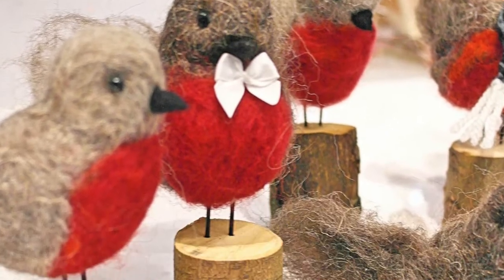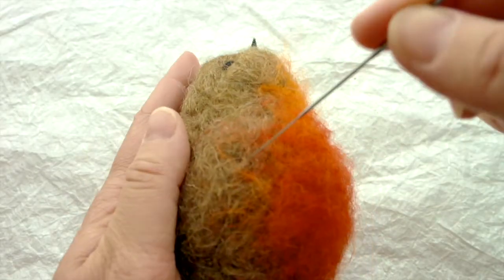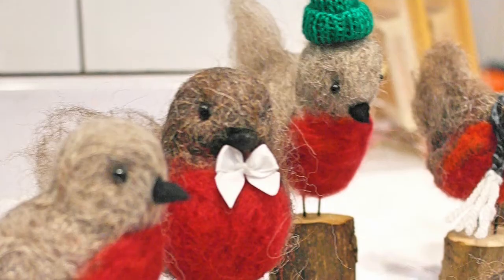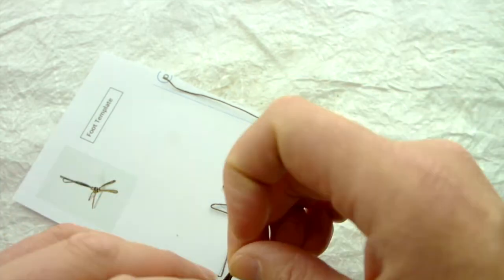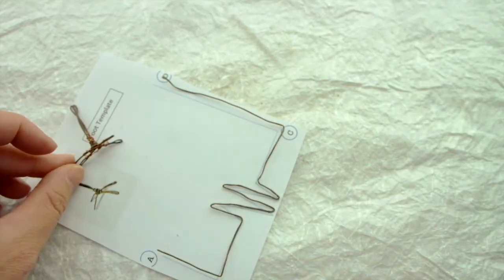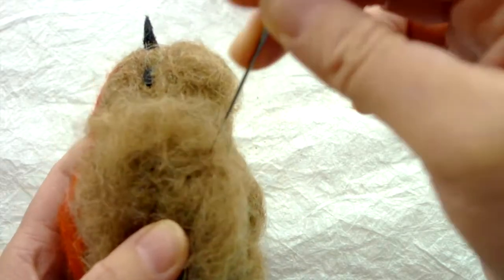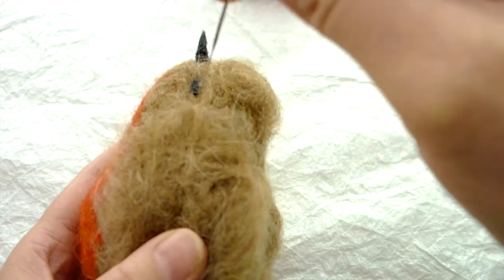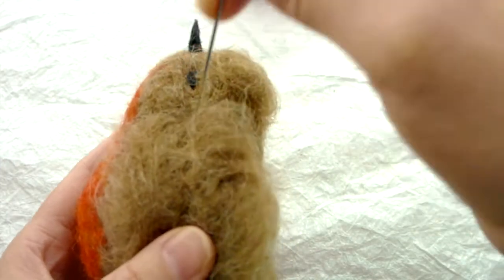Robin TUTORIAL trailer - NEEDLEFELT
A trailer for my tutorial needlefelt robin